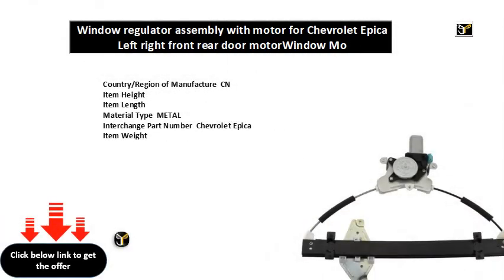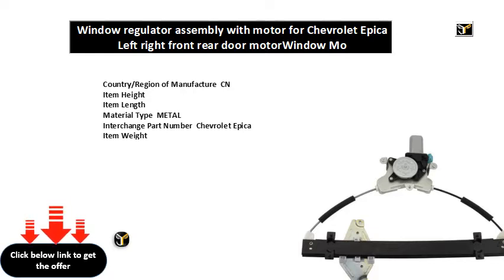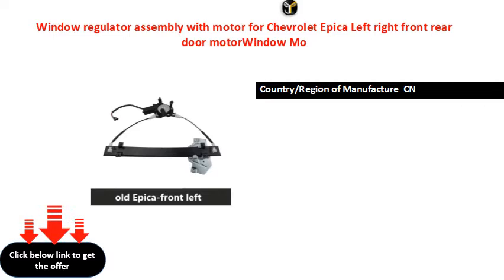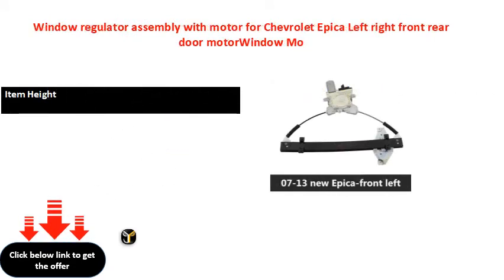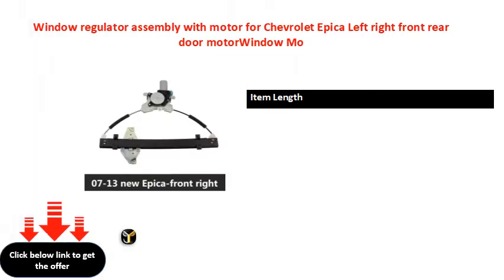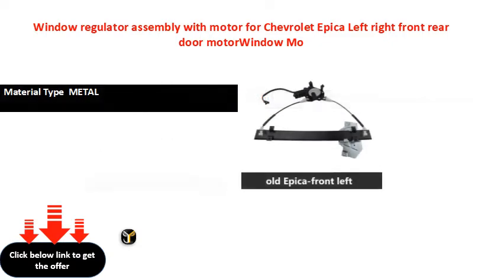Window regulator assembly with motor for Chevrolet Epica Left right front rear door motorWindow Mo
Country/Region of Manufacture  CN
Item Height
Item Length
Material Type  METAL
Interchange Part Number  Chevrolet Epica
Item Weight
Special s  Chevrolet Epica
Other Part Number  Chevrolet Epica
Item Width
Manufacturer Part Number  Chevrolet Epica